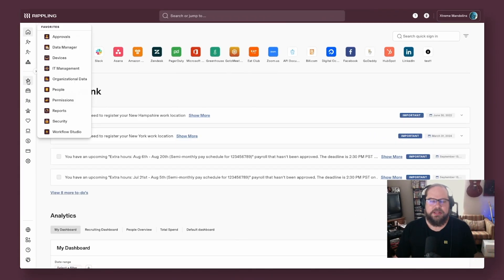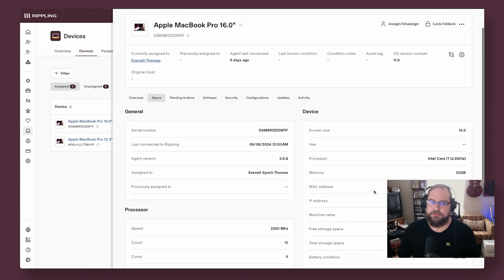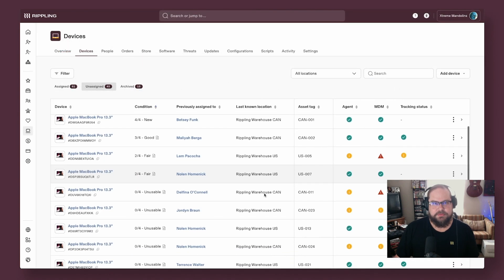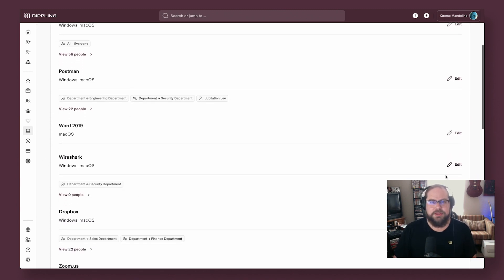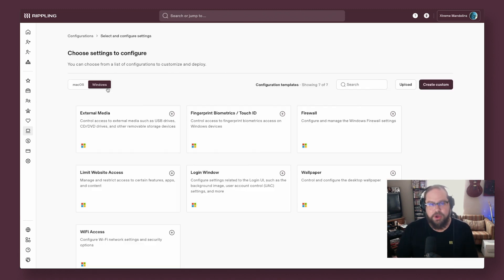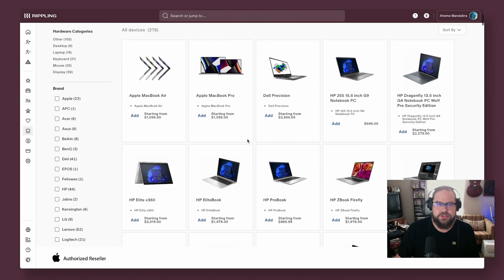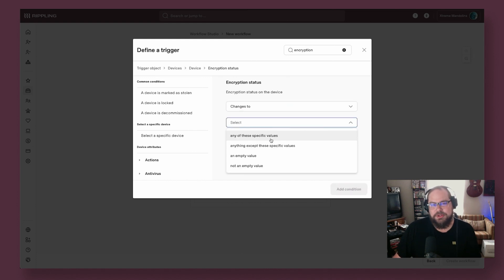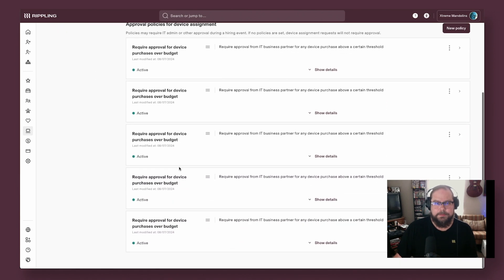See Rippling IT: MDM for simple and secure device management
Watch an overview of Rippling’s natively built Mobile Device Management (MDM) solution. We cover MDM functionality like monitoring devices, enforcing security policies, automating device configuration, and more—all remotely.

“When our customers ask me about Appcues’s security, and our onboarding and offboarding process, I can feel really good about the answers that I'm giving them. It's just automatic.”

“The Wi-Fi just automatically works for folks, along with antivirus installation and device encryption. New hires are able to hit the ground running on day one because they already have access to all the core services they need.”